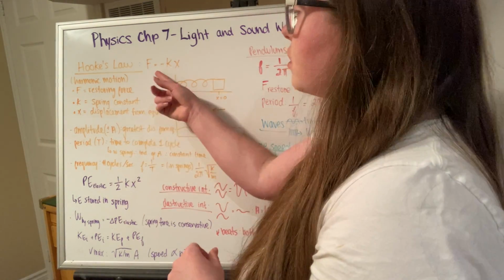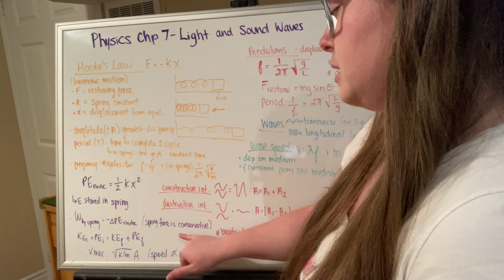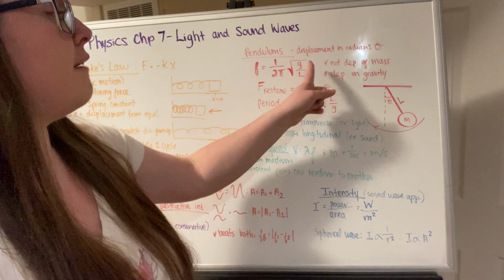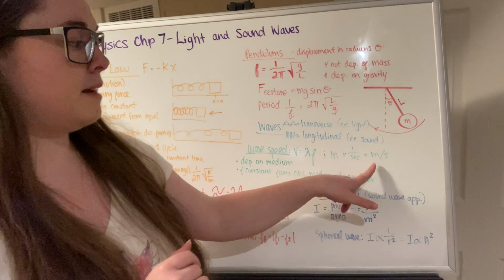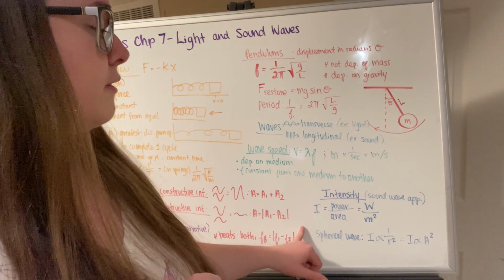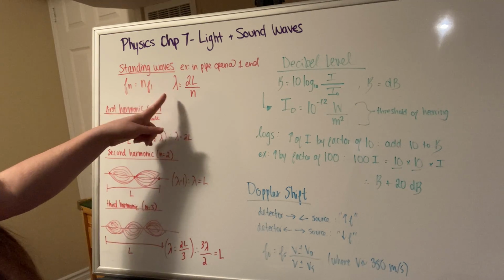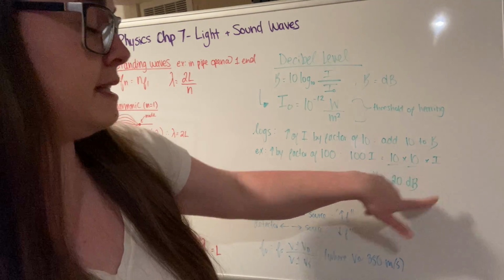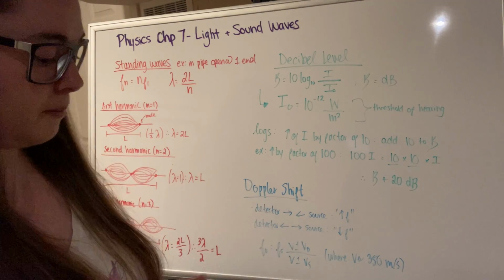Physics Chp 7 - Light & Sound Waves